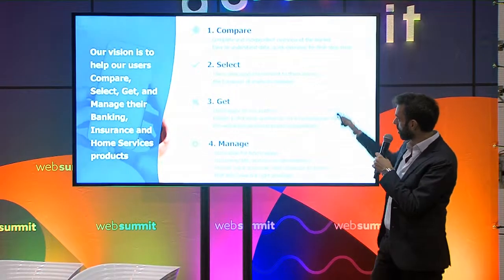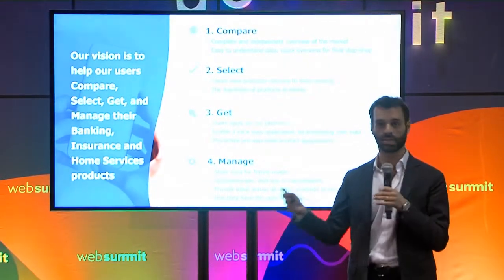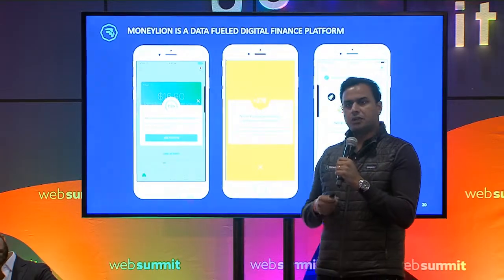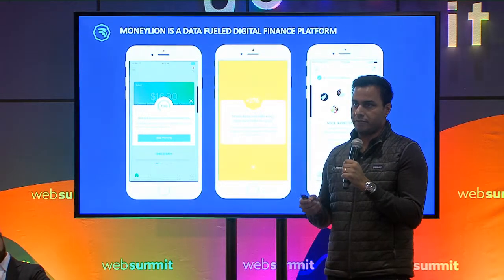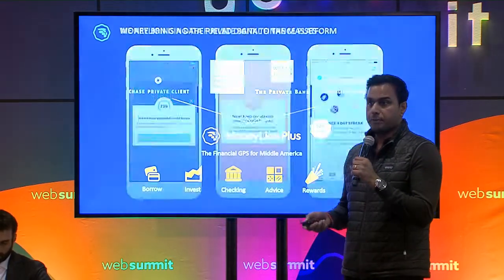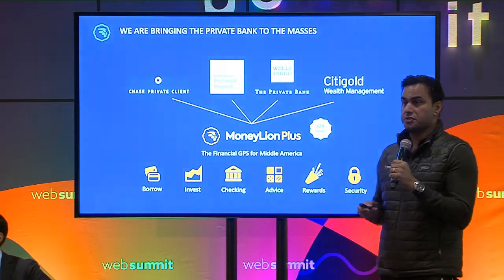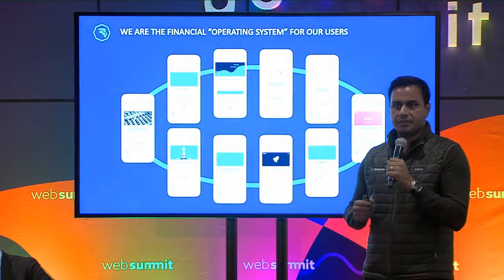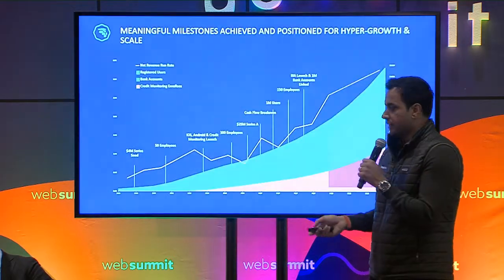Fintech, pt. 2: fast-growing companies disrupting finance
Meet the fast-growing companies disrupting finance: Oren Levy of Zooz, Alex Kong of TNG Wallet, Antonio Gagliardi of CompareEuropeGroup, and Dee Choubey of MoneyLion, on stage with Adizah Tejani of Token Inc.

Web Summit is the fastest growing technology conference in the world. Don't miss out on your chance to attend, buy your tickets